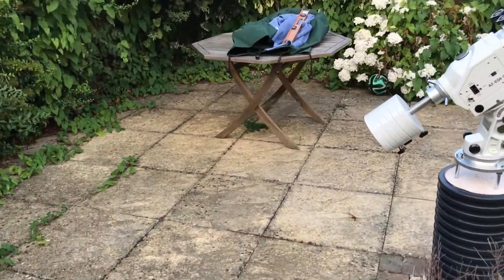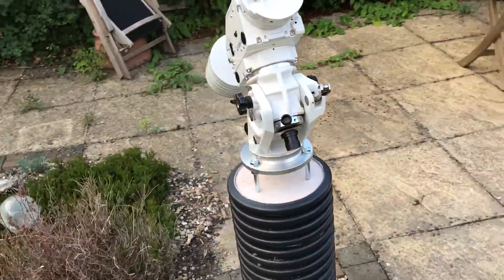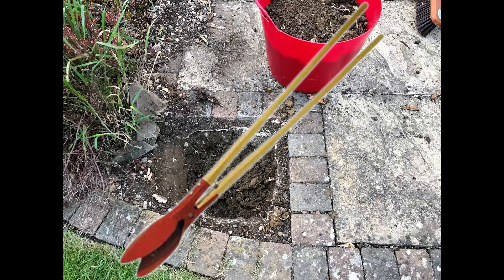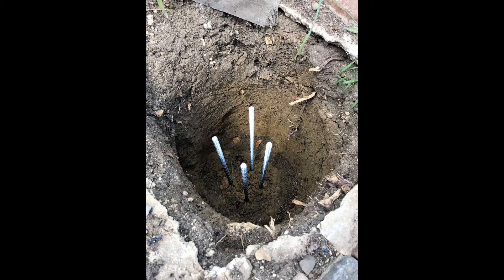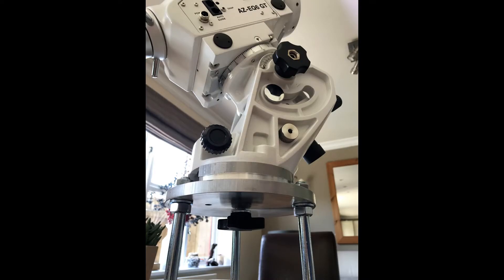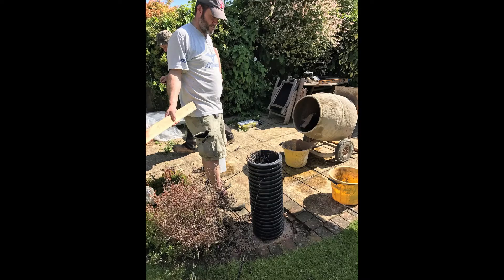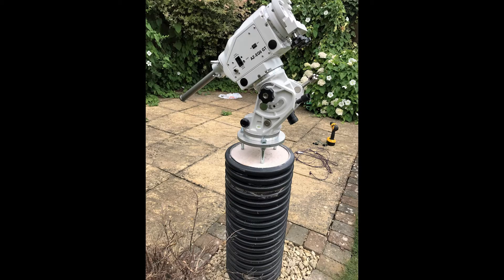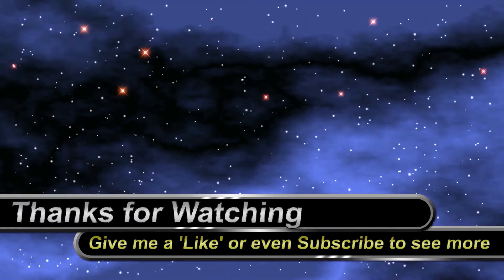Constructing a Telescope Permanent Pier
Here's my new telescope pier, and how I constructed it, which will save me time during setup, and makes a much more stable base for astro photography - Awesome!